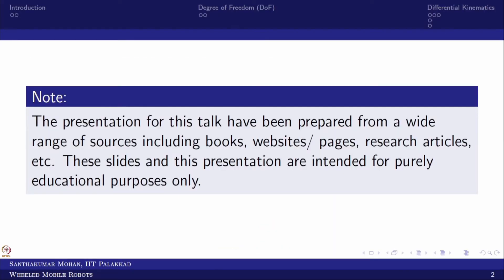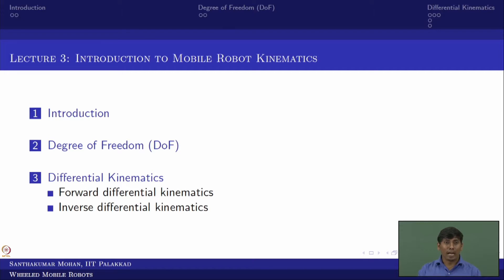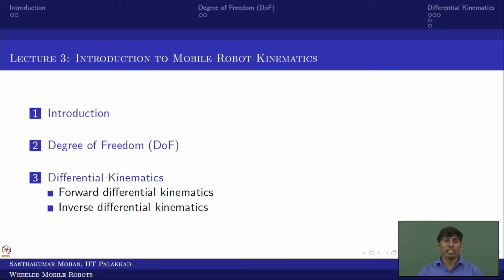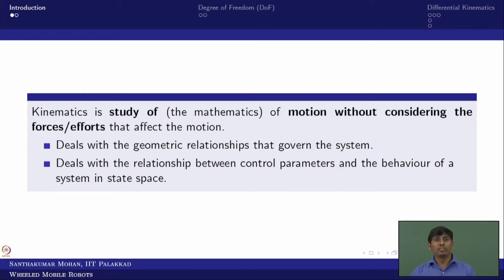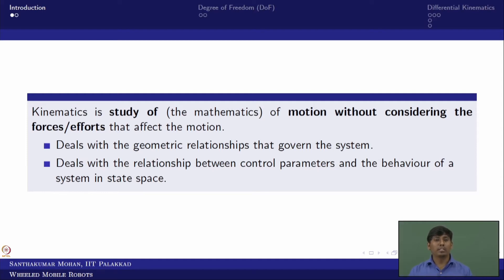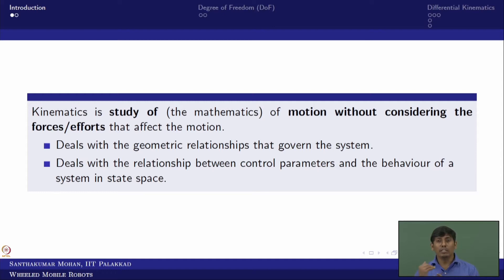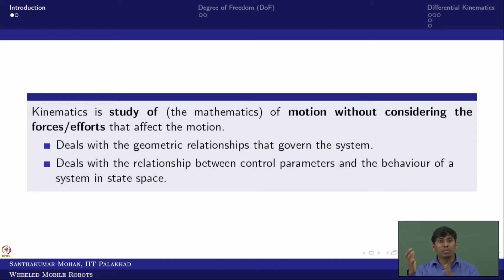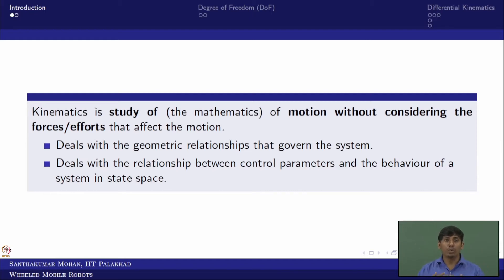mod01lec03 - Introduction to Mobile Robot Kinematics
Introduction to Mobile Robot Kinematics, system parameters, parameter estimation, degree of freedoms, Cartesian coordinate system, Jacobian matrix.